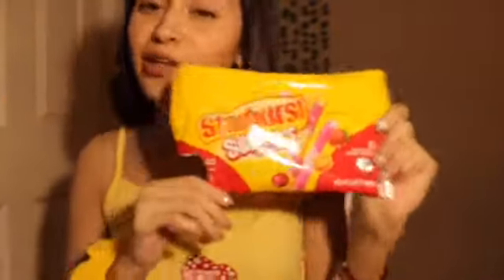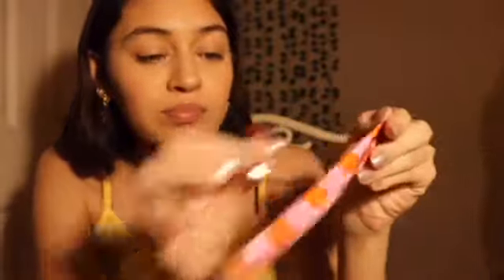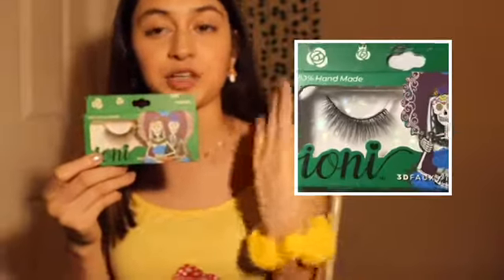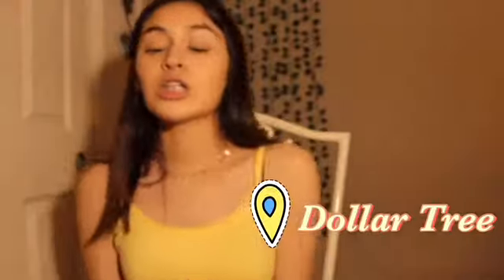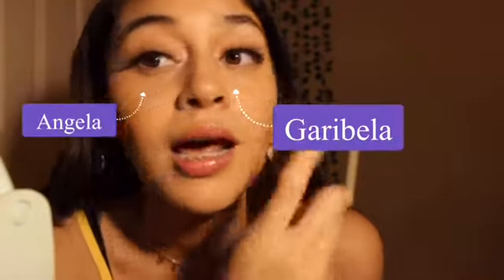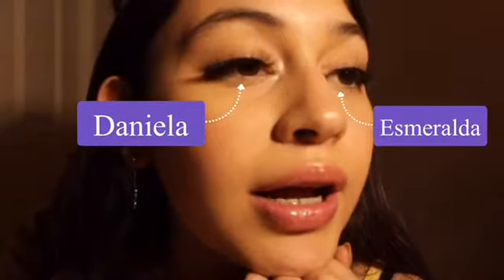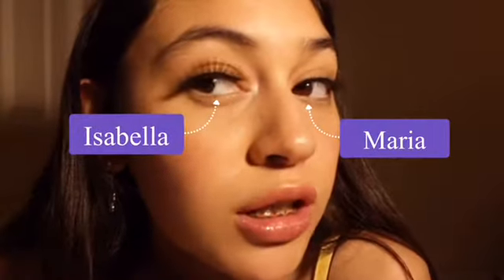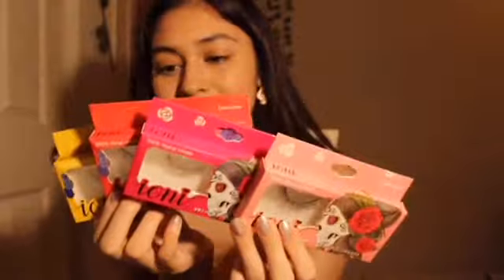TRYING DOLLAR TREE 3D FAUX MINK EYELASHES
THANKS FOR ALL THE SUPPORT I APPRECIATE IT ALL 🤗💛🔔👍🏼

Instagram ☞ Holyglowbabe

Subs ☞ 361 👼🏽💛